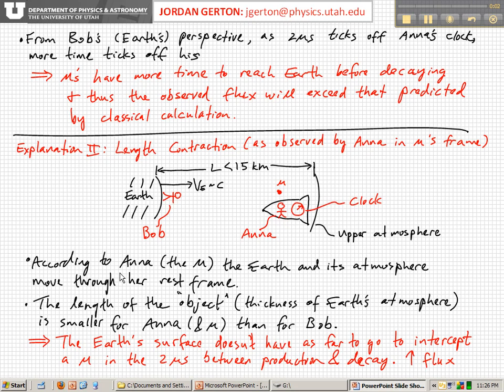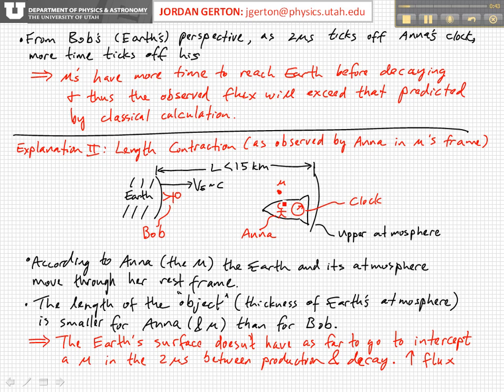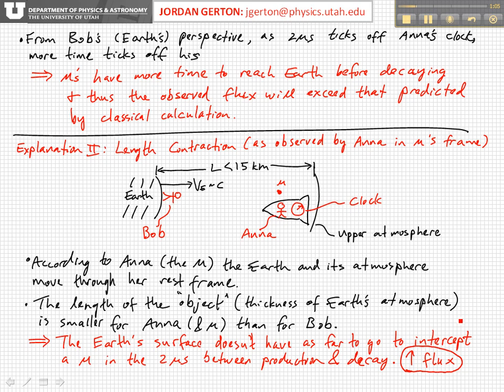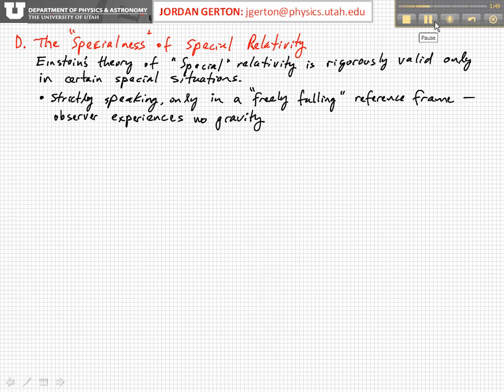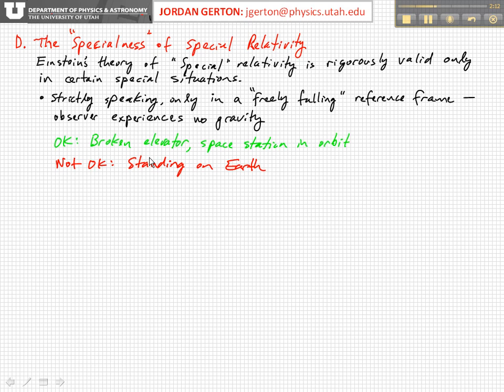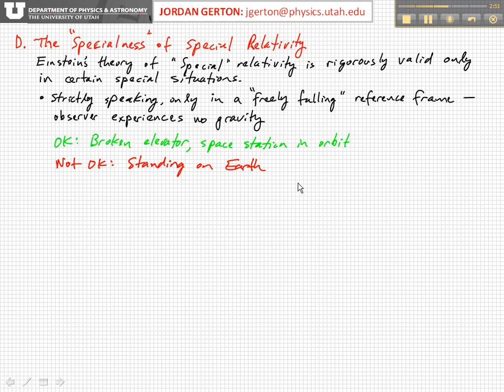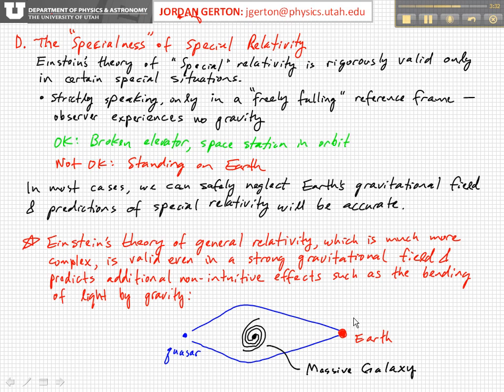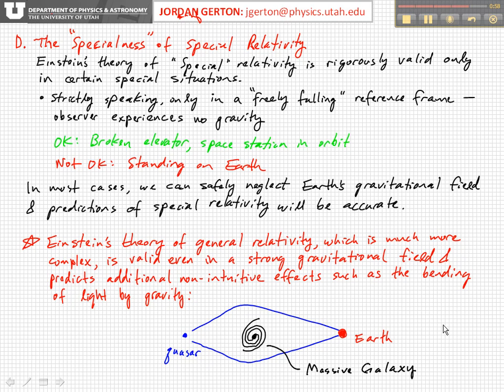PHYS3740 Lecture4-7 Einstein's Special Relativity